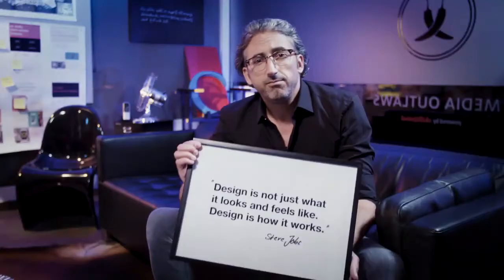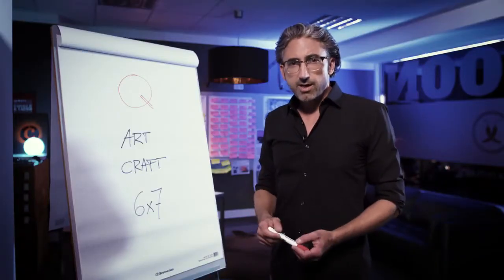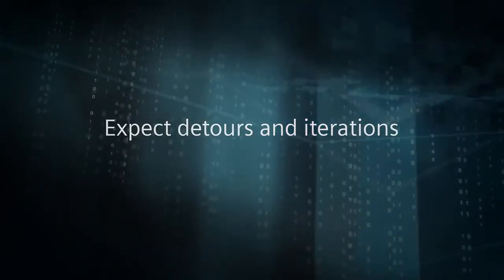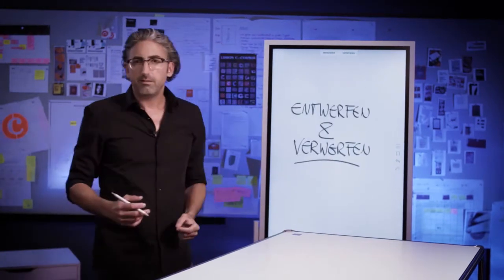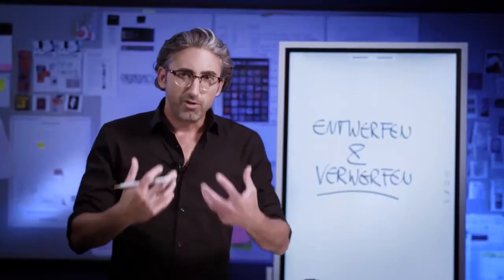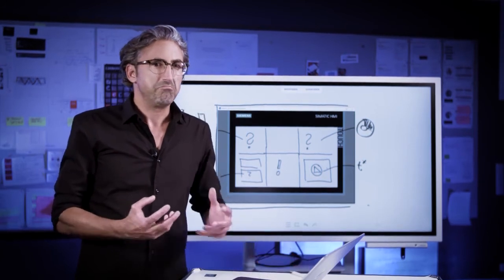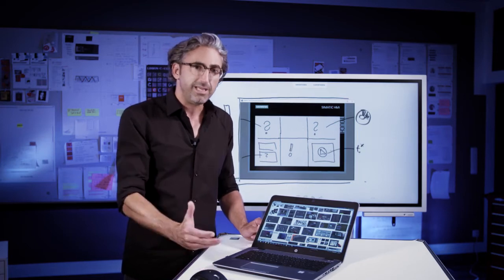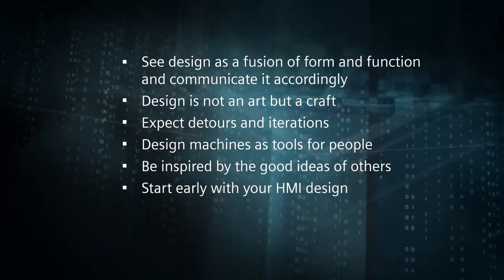HMI Design Masterclass-Unit-1_Rethinking (HMI) design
7 videos with 6 valuable tips on how to make your HMI design better.

Do you think that designing a great human-machine interface is complicated and takes lots of work? Then we have news for you: A great HMI design is not a piece of art. It is based on craft. Or, as we say, if you can plan a kitchen, you can design a visualization solution. Anyone can learn how to do it. Start by asking the right questions. Become familiar with your users and their daily work. Follow familiar patterns.

Join our UX expert Oliver Gerstheimer in our HMI Design Masterclass. In seven 10-minute video lessons you will learn how to create and design a great visualization solution – conveniently at your computer and free of charge.

Curious? Then register today and become a better HMI designer in just 70 minutes.